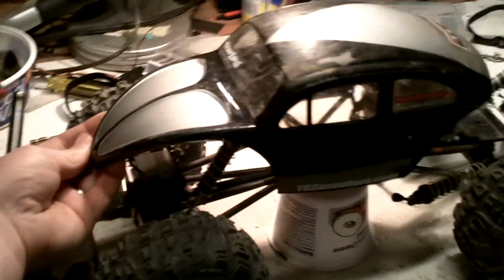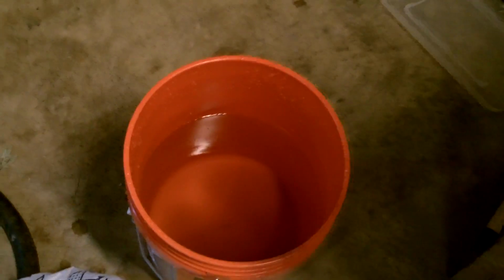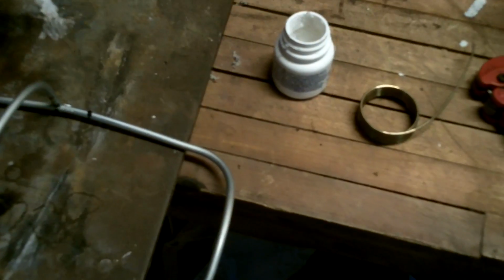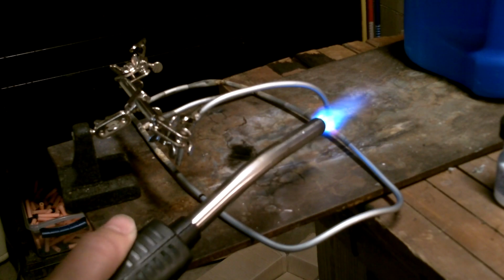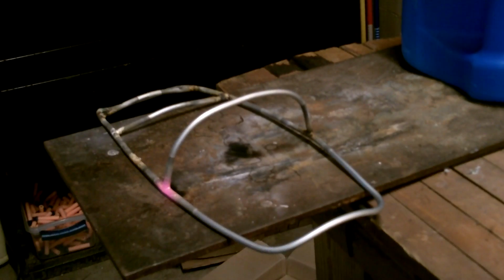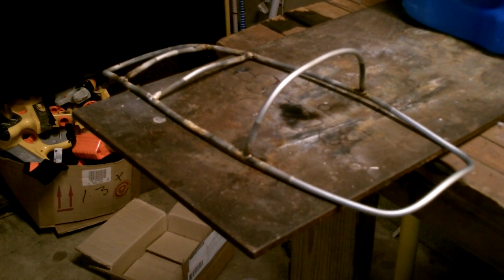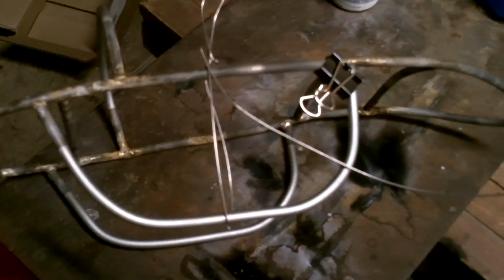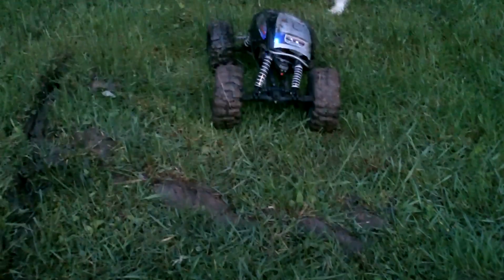Building a Class 3 Tuber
I take a Losi Comp Crawler and rebuild it into a customer tube buggy for class 3 scaling.  It still needs some work, but I have removed the TVP and replaced it with a tube chassis that I built myself.